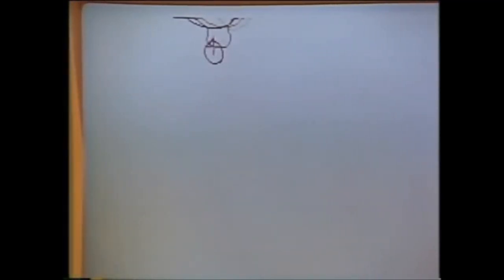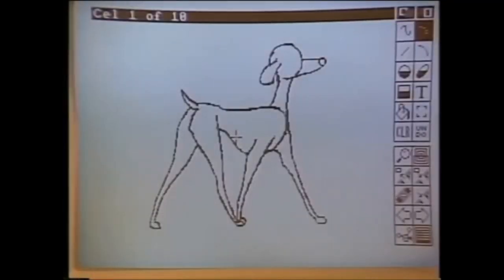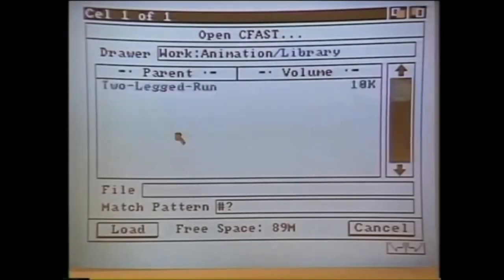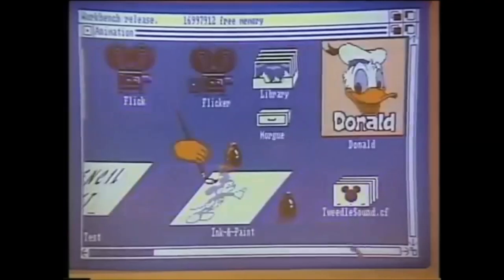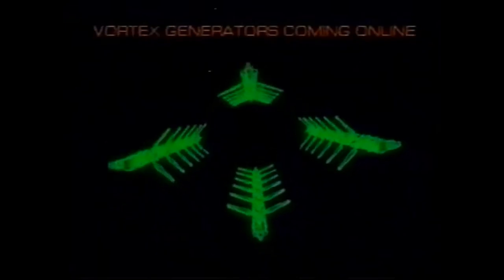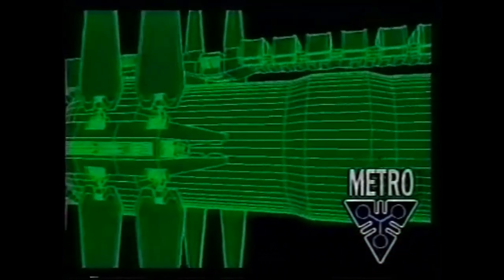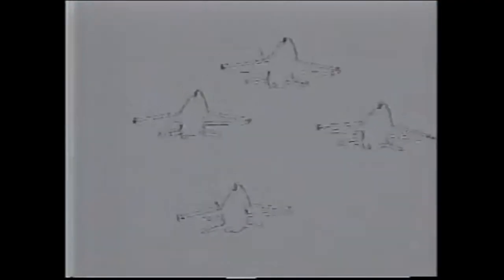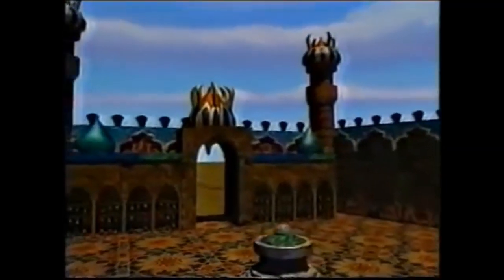Disney Animation Studio 1990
Commodore Amiga graphics